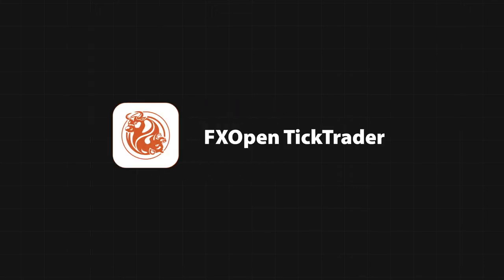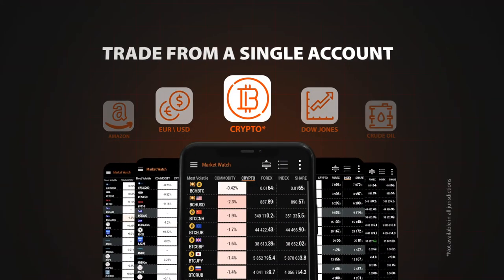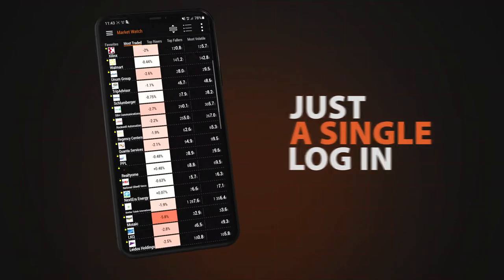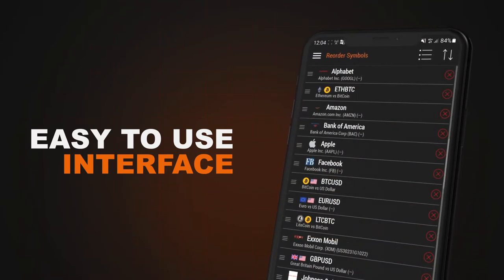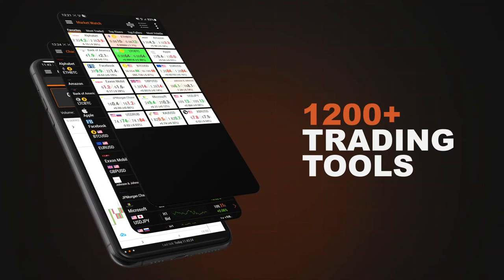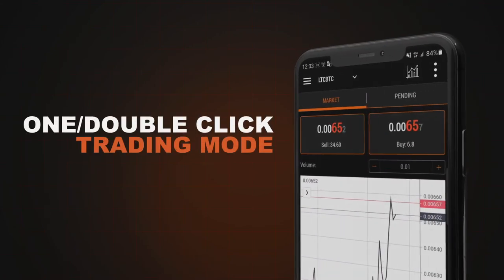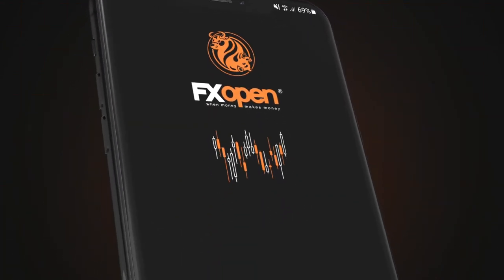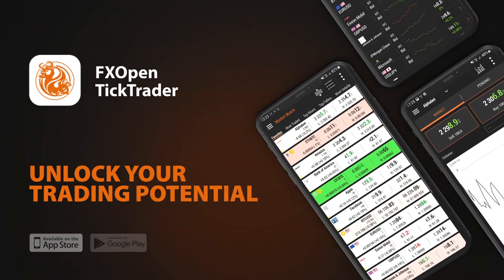TickTrader trading platform from FXOpen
TickTrader: a unifying solution for unbounded trading.

TickTrader trading platform represents an ultimate all-in-one solution for the most demanding of traders. Experience high-level customization, true depth of market and quality liquidity, ensuring flawless trade execution. Each tool included in the platform is designed and honed by a developer who understands market requirements in terms of customer demand, performance, and security.
What does TickTrader have to offer?

- Fully customizable trading experience
Adjust your workspace to suit your needs — experience a new intuitive user interface and more than 1200 advanced trading tools. Explore level 2 data, heat maps, and strategy backtesting.
 Advanced order types
Take advantage of Market orders, Limit Orders, and Stop Orders with settings for volume units, stop levels, and slippage.

-API integrations
Manage both margin and deliverable trading directly through the platform or via a FIX, REST, or WebSocket API.

-Enhanced technical analysis tools
Power up your trading with ready-made traditional indicators or make your own and add them to your account.

-Trading alert system
Customize your notifications and choose how you receive them.

-One/double click trading mode
Don’t lose a second to benefit from rapidly moving markets, and place your orders immediately.

-Level 2 pricing
Venture the market depth with up to 200 levels and the ability to see your limit orders inside the order book.

-Strategy back tester
Test and evaluate your trading strategies using past pricing and liquidity. Use analytical data to run your own algo-trading strategies and EA’S.